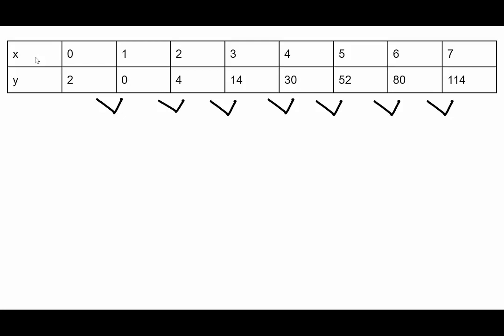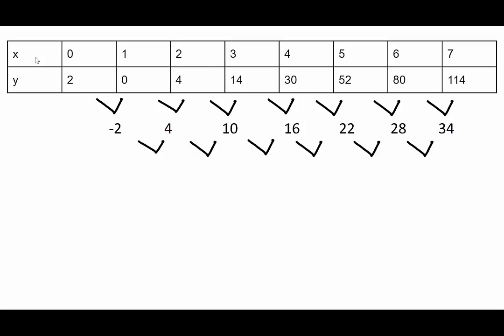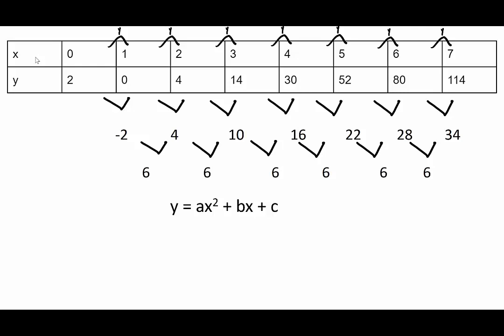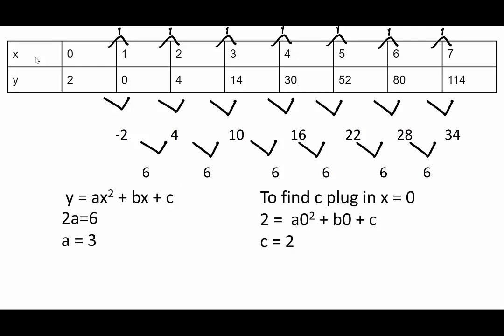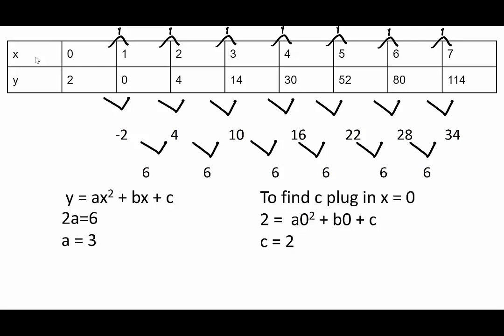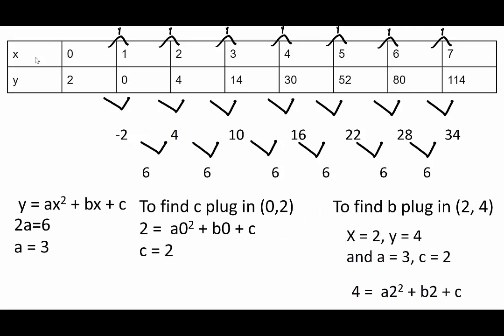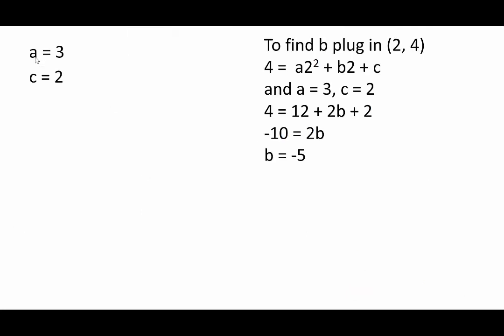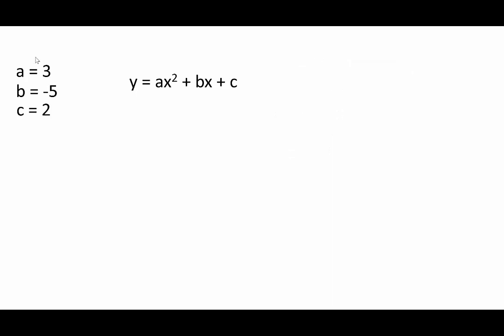quad table to eq